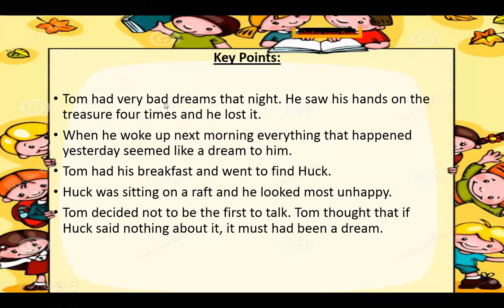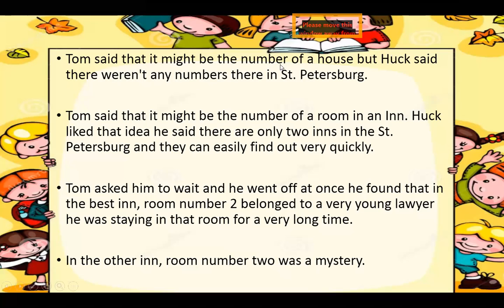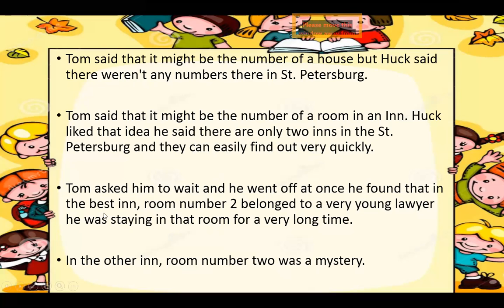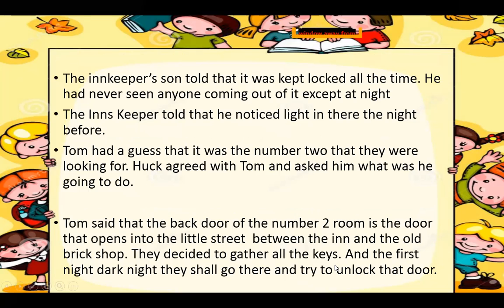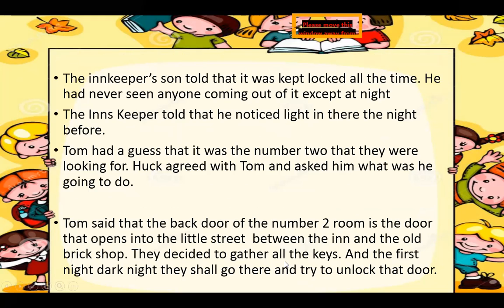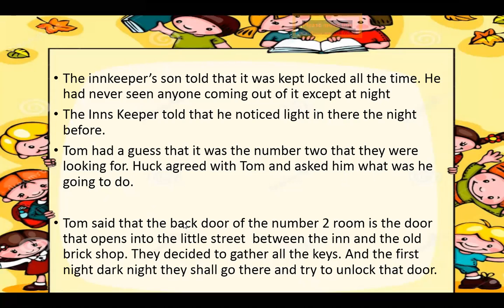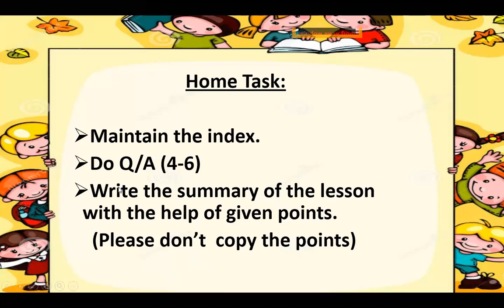The Room at the Inn (Part 01)